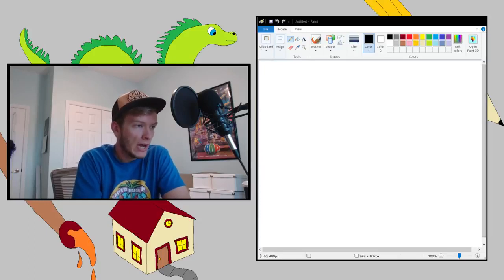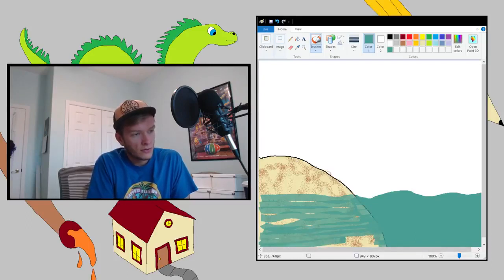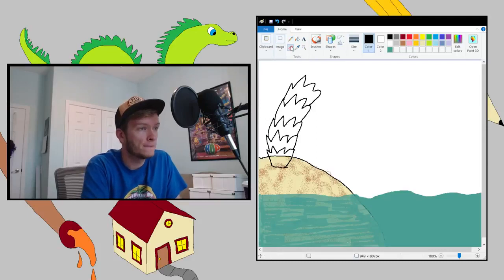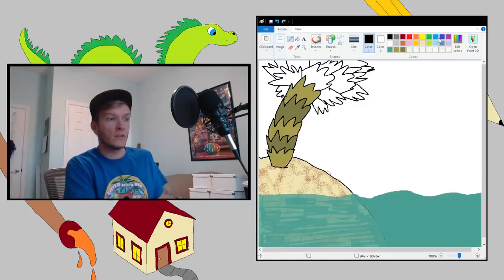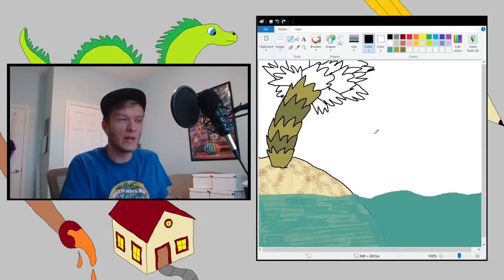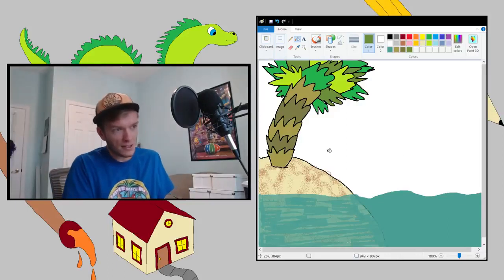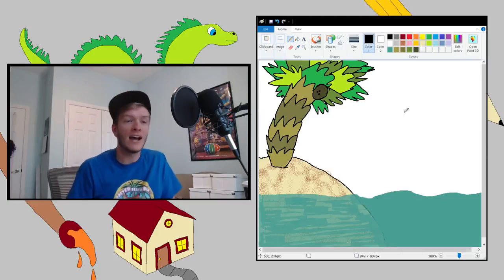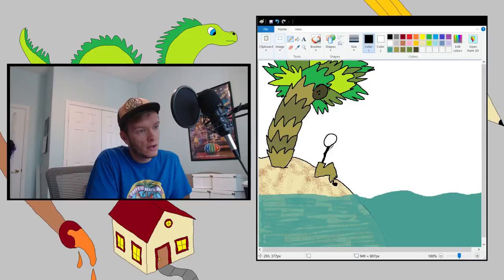Begging for Vast Coconuts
Sometimes Wilson just isn't enough...

Sorry for the silence at the start. Still getting use to editing offline. Too lazy to fix it on a random drawing video...